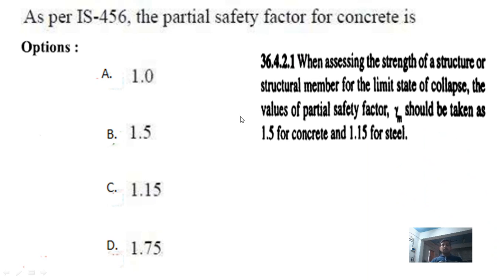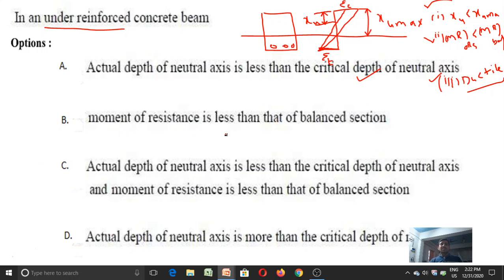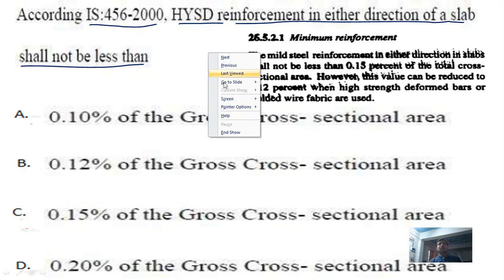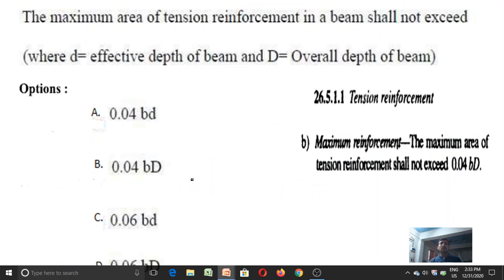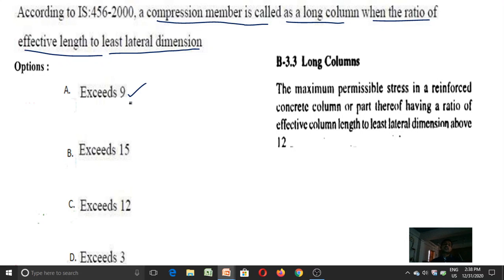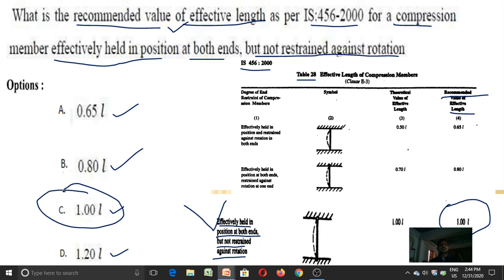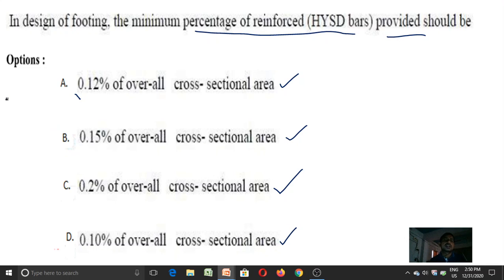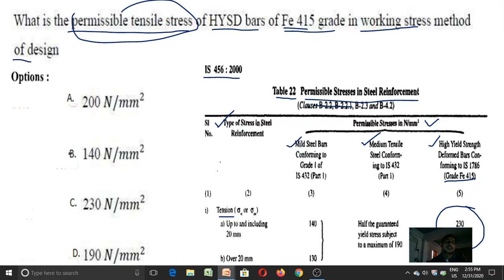SOLUTIONS FOR E-CET CIVIL ENGINEERING PREVIOUS QUESTIONS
ECET CIVIL ENGINEERING//REINFORCED CEMENT CONCRETE//SSC JE